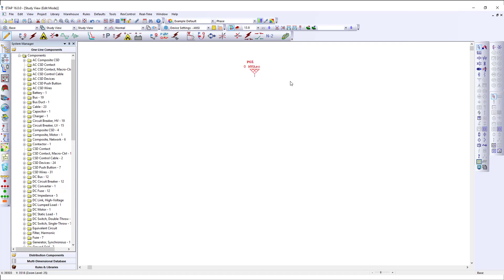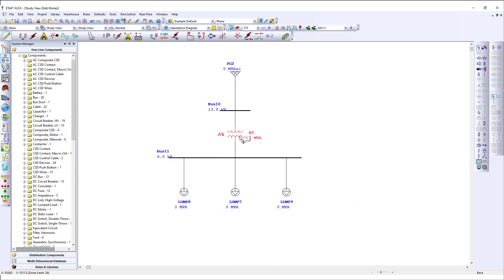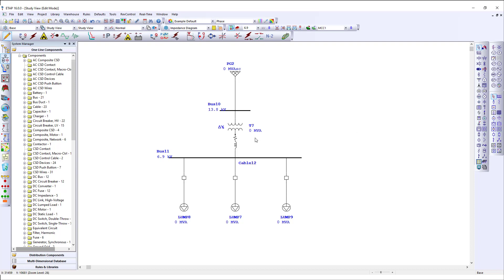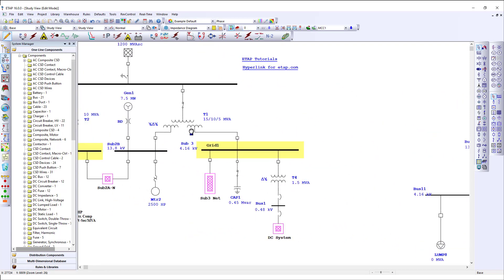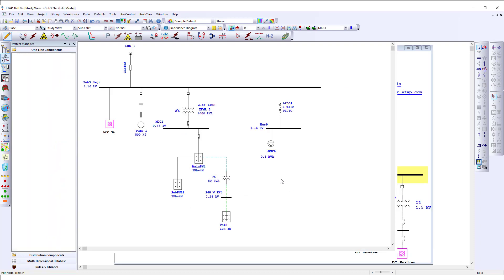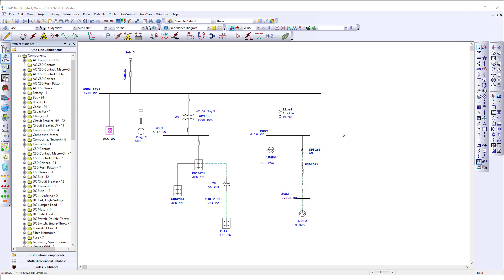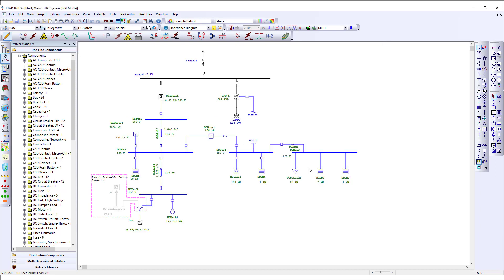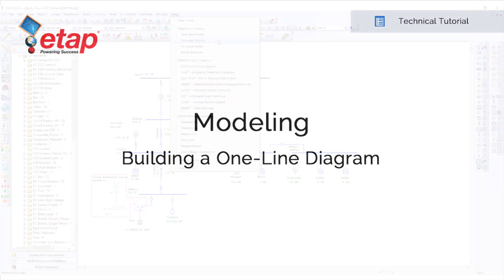How to Design and Model an Electrical Single-Line Diagram in ETAP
- A brief overview on electrical system modeling and creating a one-line diagram (OLD). The single-line diagram (SLD) is a user-friendly interface to create and manage network databases used for schematic electrical network visualization. It is designed to interactively model, monitor, and manage electrical networks as well as execute simulation scenarios and analyze their results in a simple and intuitive manner. Learn how rule-based automated designs significantly reduce the amount of hours spent on building a one-line diagram.